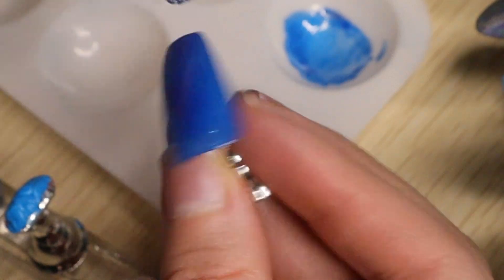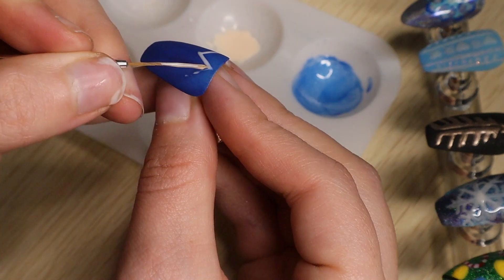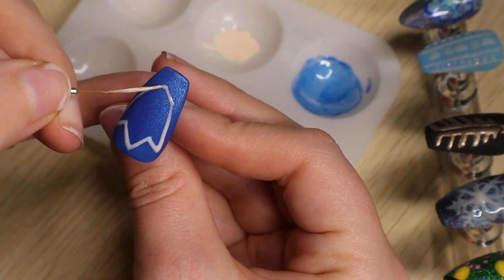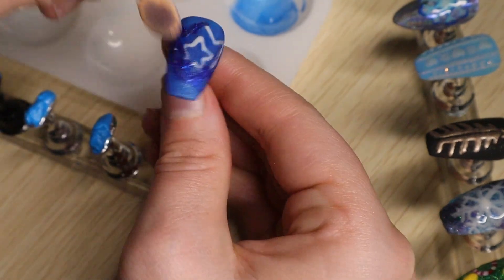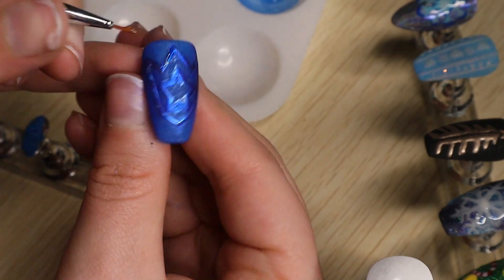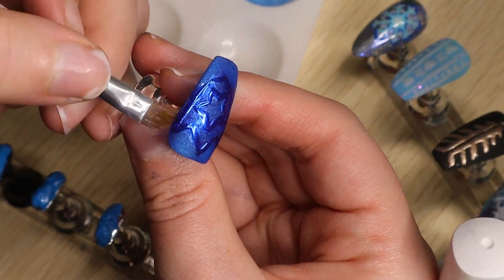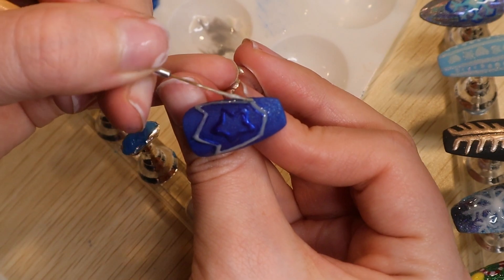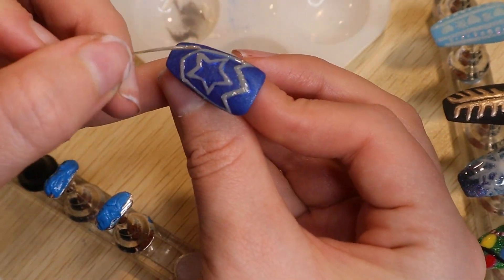Fortnite Level-Up Badge Winterfest Themed Nail | 12 Days of Nerdy Nailmas #6 | Holiday Nail Art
Today we take on the one and only, Fortnite. Inspired by their Winterfest background designs, and the design for the battle pass badge levels, this nail is the most non-holiday holiday nail I've done so far. It was a process, and tougher than I expected but, in the end, we got a decent-looking nail sure to help you win your next match.

If you're interested in purchasing and read this far in this description, shoot me a message on Discord: anatlus89#5558 or Twitter: @anatlus89, and I'll send you a 20% off discount code for my Etsy shop💸!

Canon M50
Dazzne Desk Mounted Light
GoXLR Audio Device